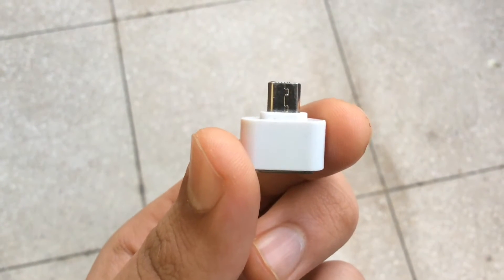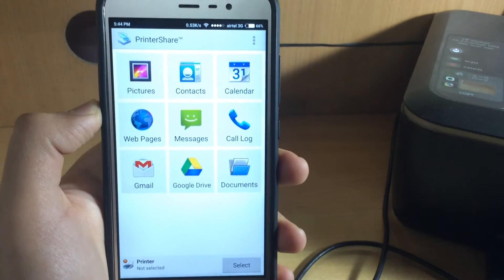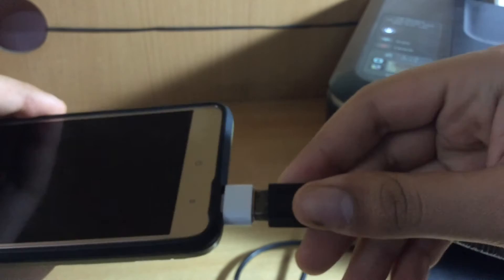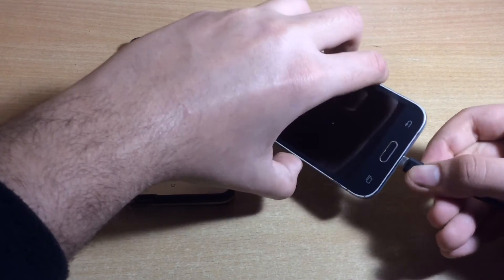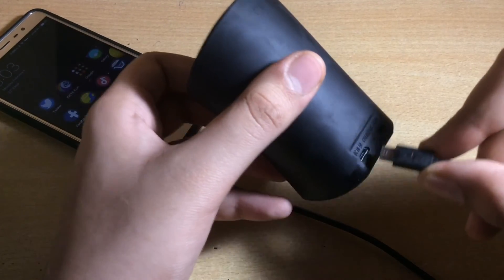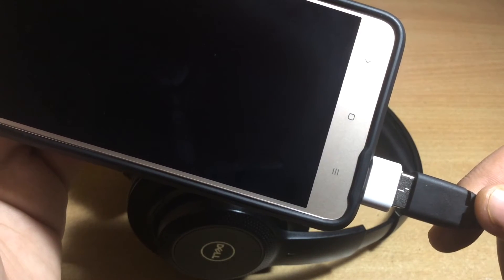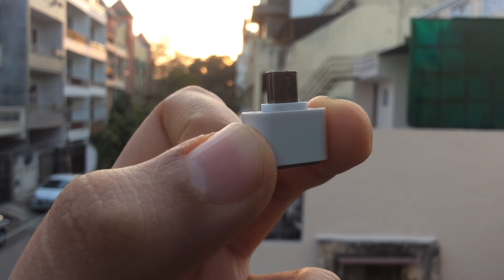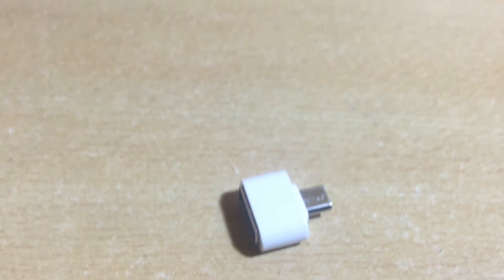3 AMAZING Uses Of OTG That Will BLOW YOUR MIND!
Most of Us are familiar with Usb OTG Cables and OTG adapters. Ever wondered what that tiny USB OTG Cable or OTG Adapter can do on a phone running on android operating system? Well, in this video, I want to share with you 3 Amazing Uses of OTG that Will blow your mind!

Manas Deep